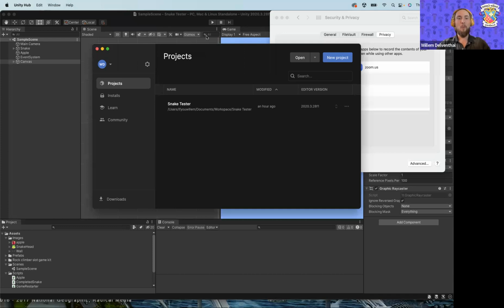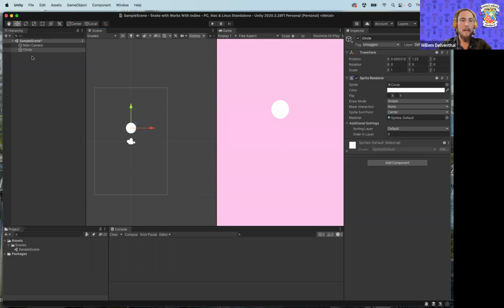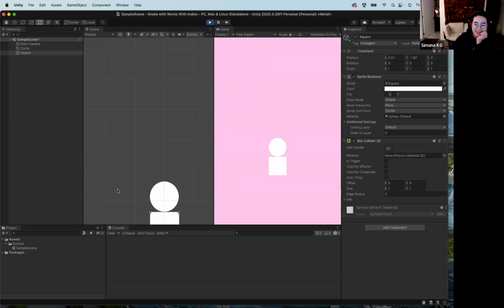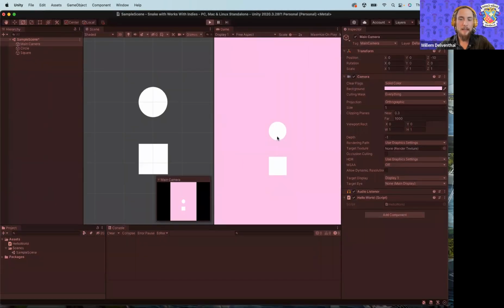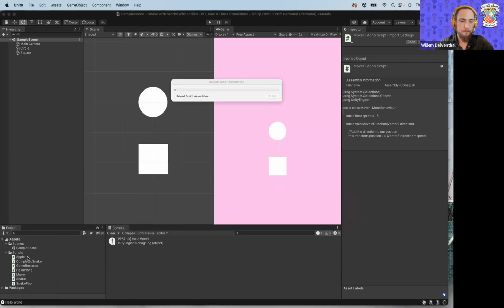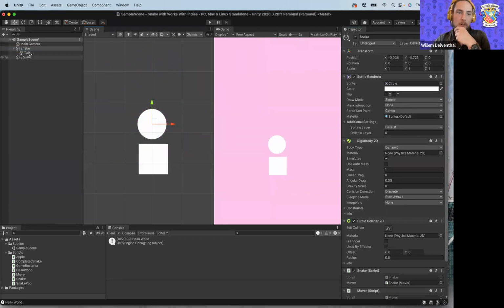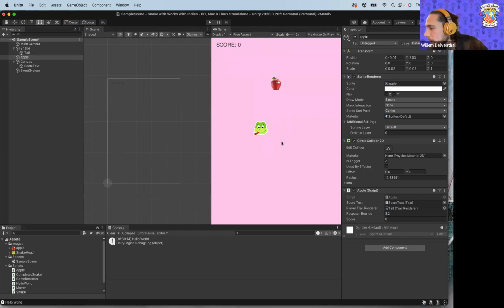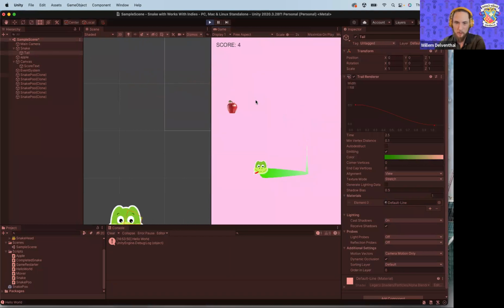How to make SNAKE in UNDER TWO HOURS!!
In this rehash of a classic IGA video we teach students to make an unusual version of Snake in Unity with C# in just 2 hours!